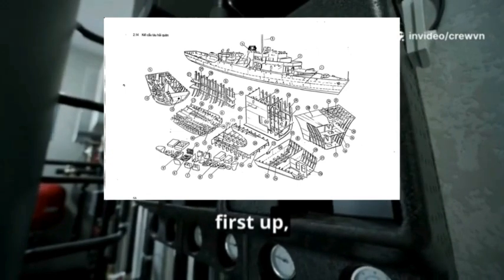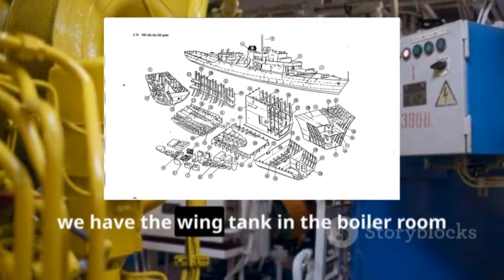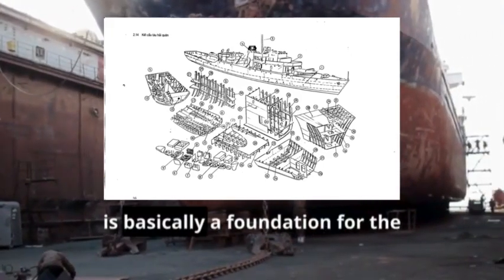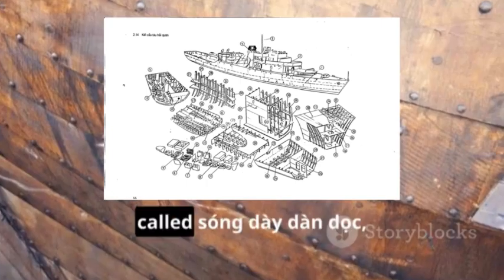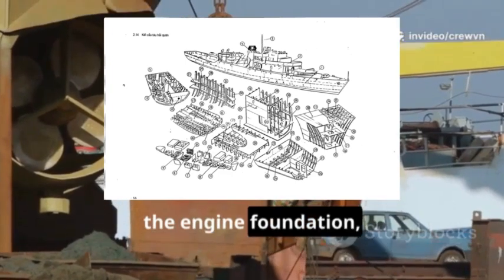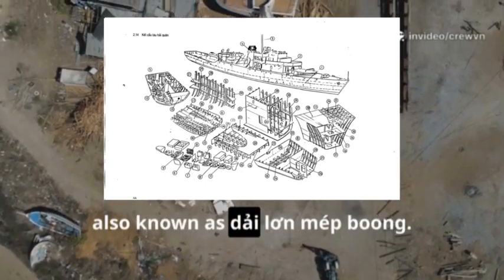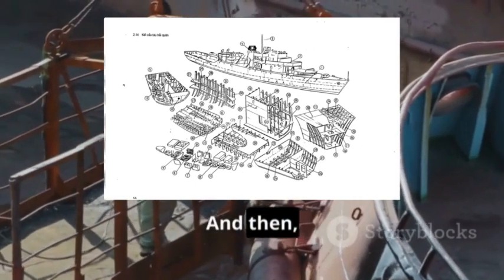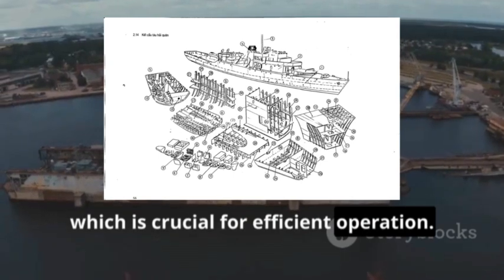48.THUẬT NGỮ KỸ THUẬT ĐÓNG TÀU: Kết cấu tàu hải quân